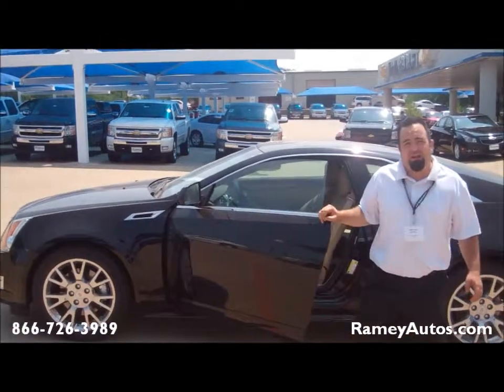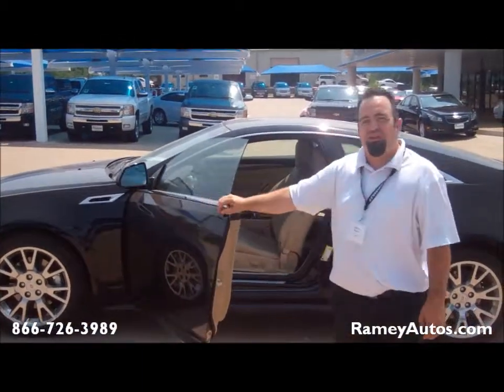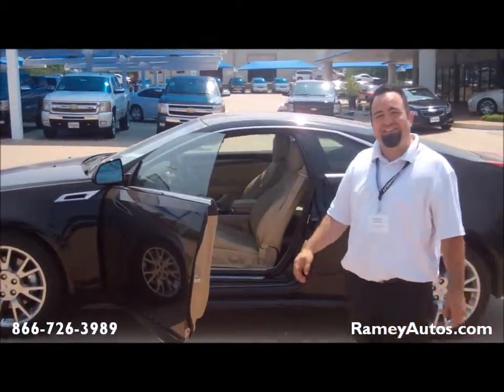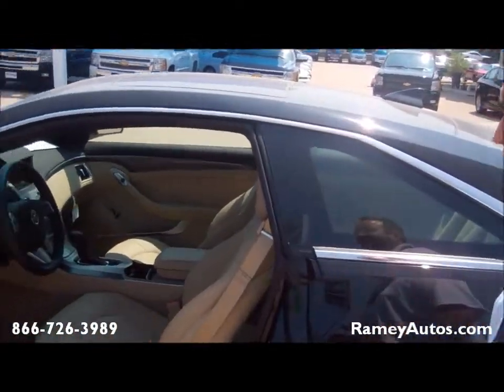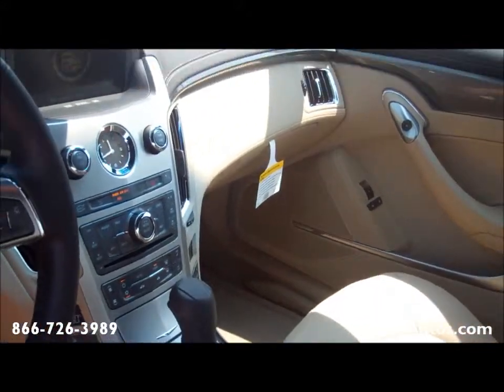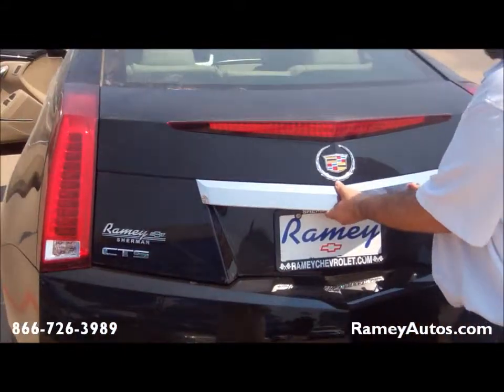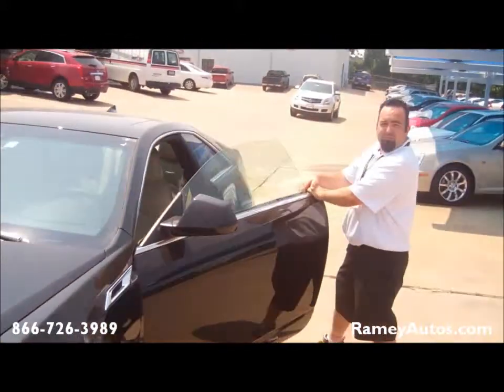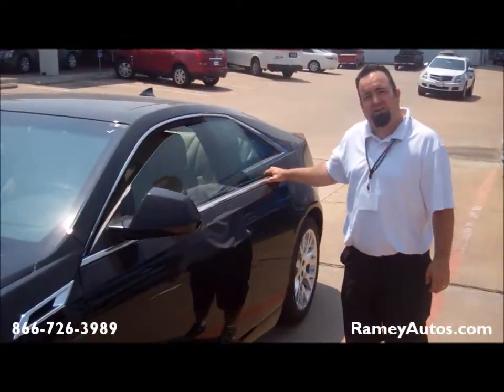2011 Black Cadillac CTS Coupe - Ramey Chevrolet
2011 Black Cadillac CTS Coupe - Ramey Chevrolet, located in Sherman, Texas